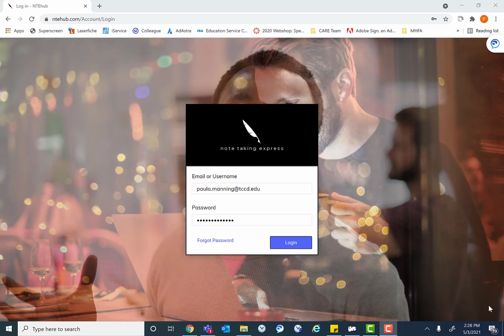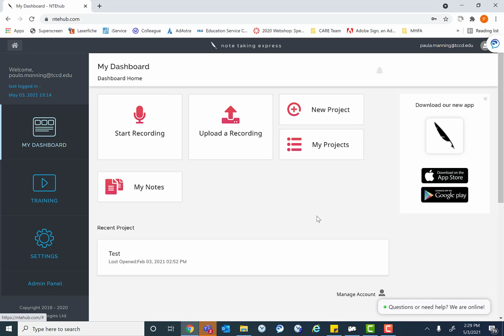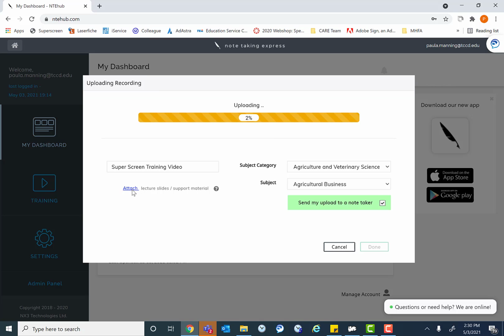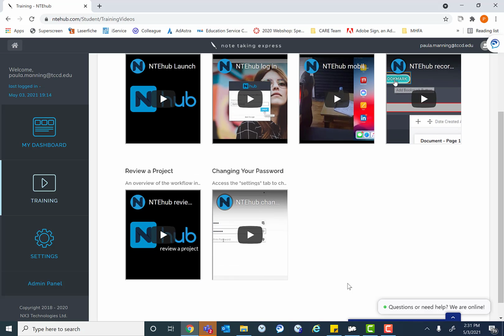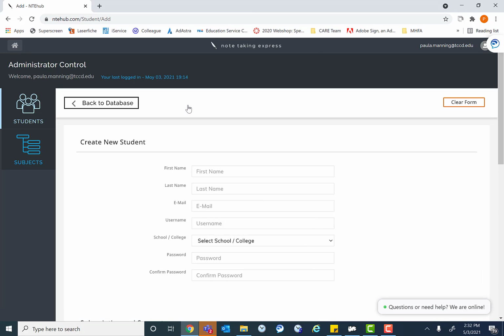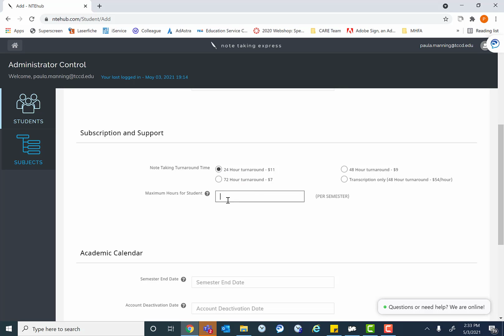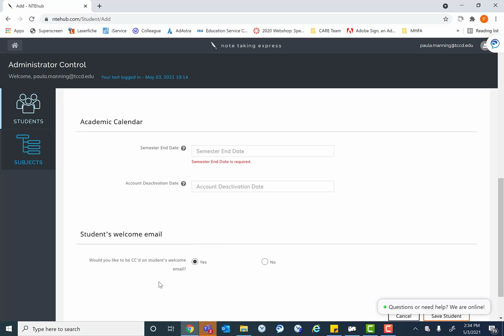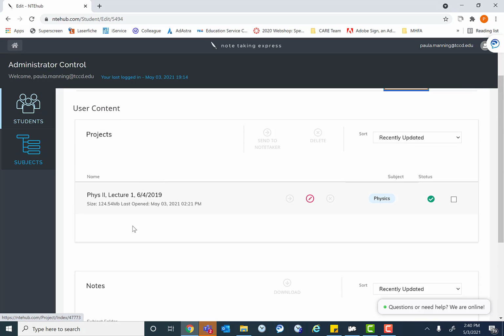Note Taking Express